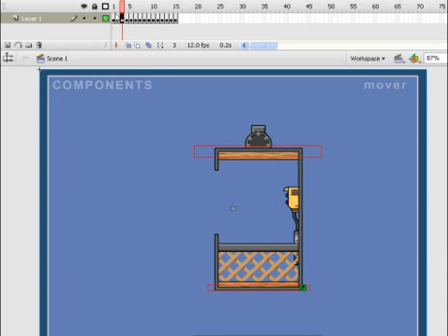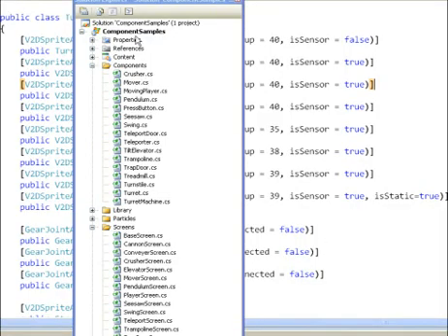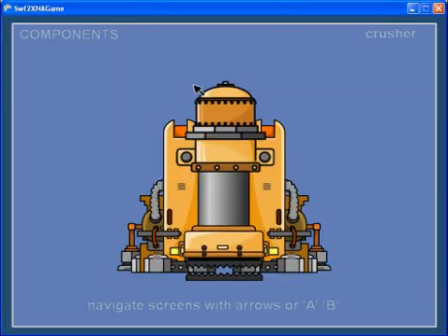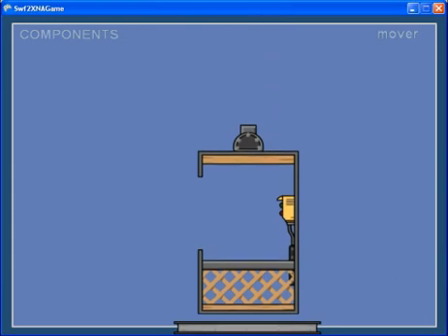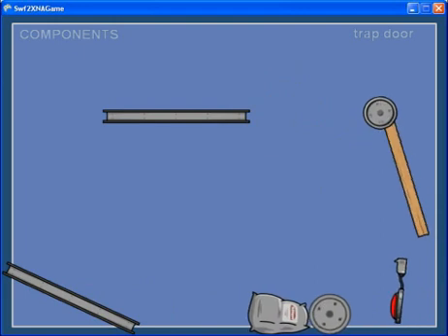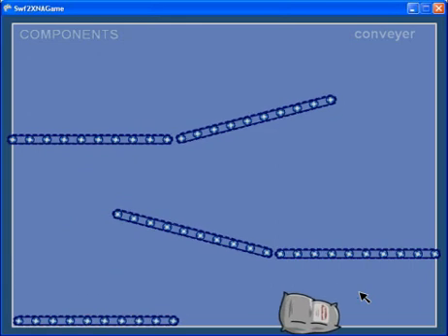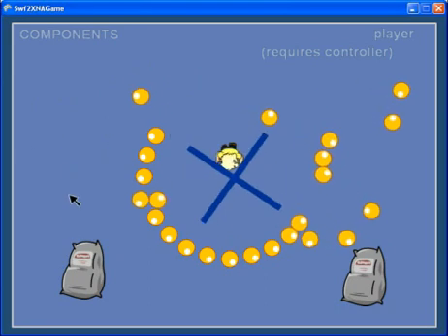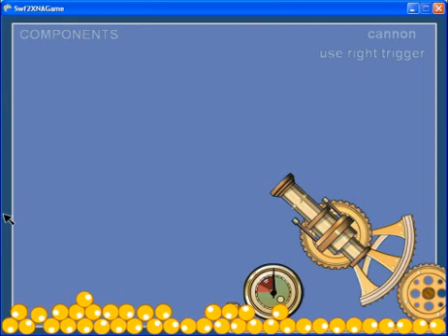Swf2XNA Starter Components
Shows some basic building block type box2D components you can use to make an XNA game with Swf2XNA